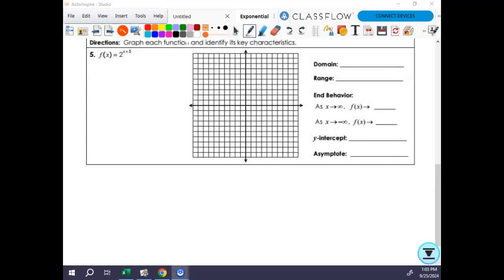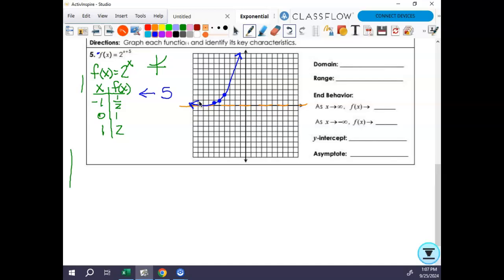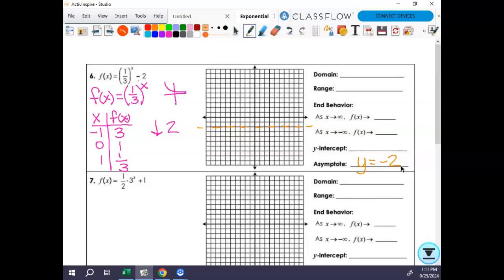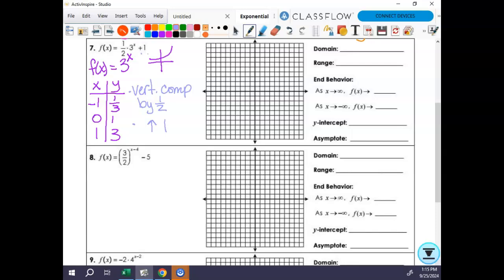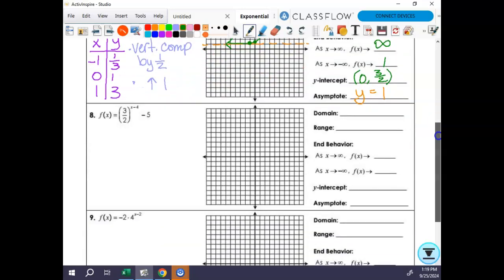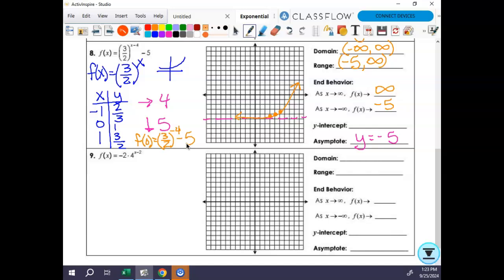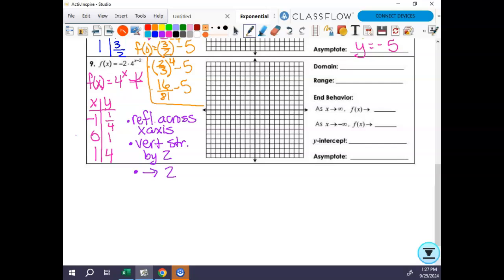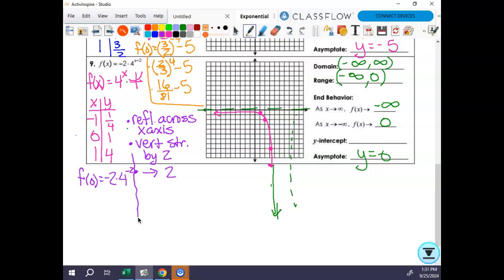Graphing Exponential Functions & Transformations (Day 2) CA2425